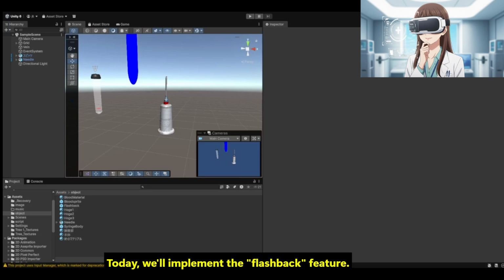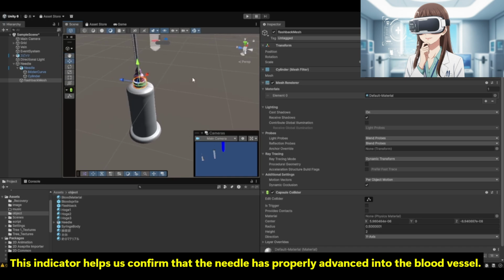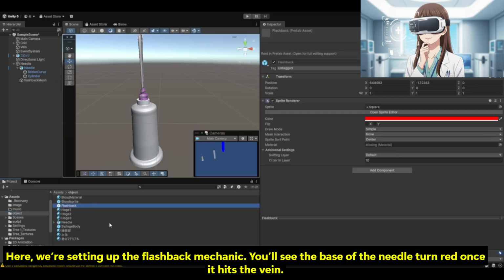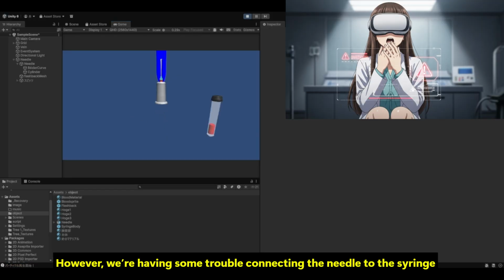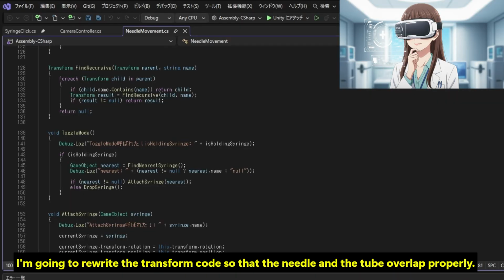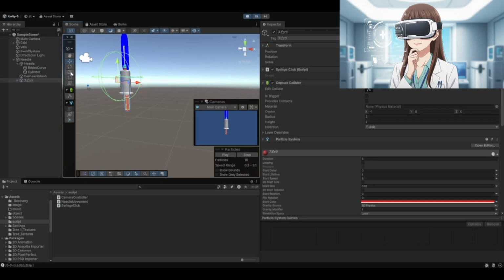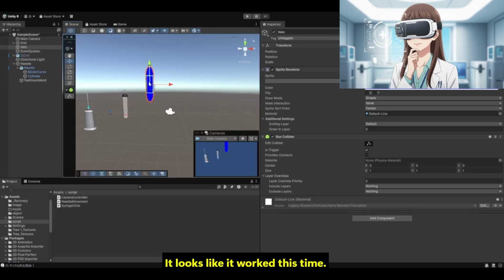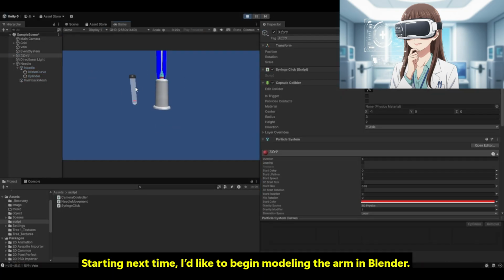【Unity】Blood Draw Simulation | Flashback Feature Complete!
In this video, we have completed the implementation of the "flashback" feature for our blood draw simulation!

📌 What is a "Flashback"?It is a phenomenon where blood flows back into the hub of the needle during a blood draw.
This serves as proof that the needle has successfully entered the vein, signaling a successful attempt.
Conversely, if there is no flashback, it means the attempt has failed.
This visual cue is exactly how nurses and phlebotomists determine whether a blood draw is successful or not.

🎬 What's Next?
Starting next time, we’ll be using Blender to model the arm for the simulation.

⏱️ Timestamps3:20 Skip to the completed version